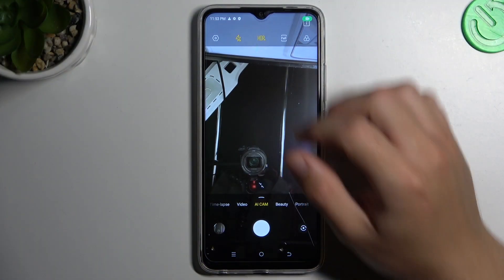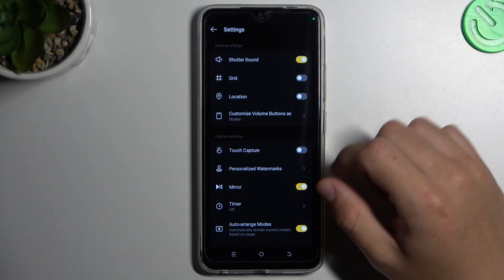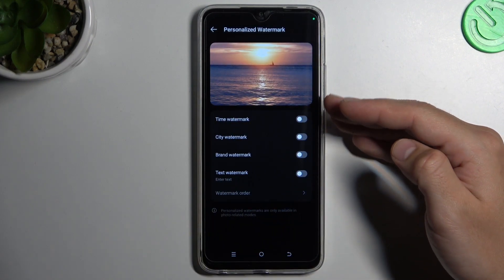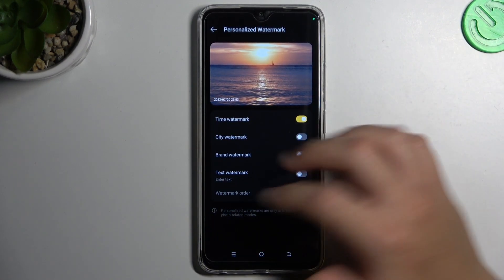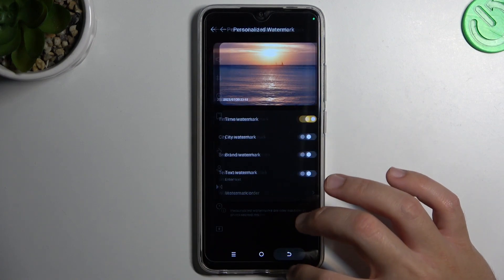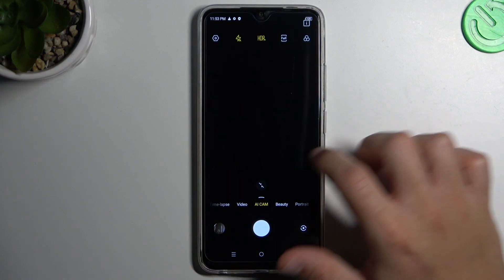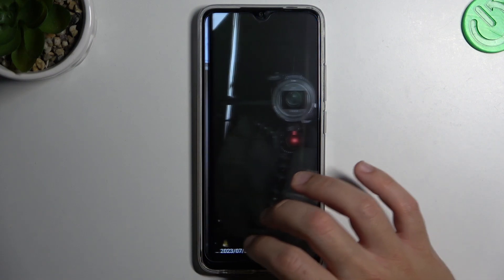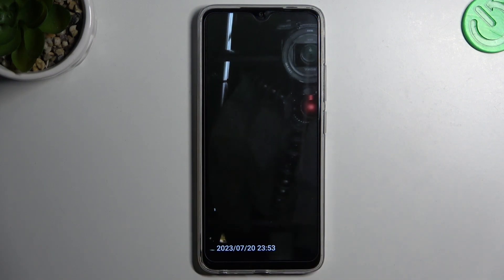How to Enable & Disable Camera Watermark on Tecno Spark Go 2023?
Discover how to customize your photos by enabling or disabling the camera watermark on your Tecno Spark Go 2023. This tutorial will guide you through the process, allowing you to personalize your captured moments.

How to Turn On / Off Camera Watermark on Tecno Spark Go 2023?
How to Enable or Disable Photo Watermark on Tecno Spark Go 2023?
How to Add or Remove Camera Watermark on Tecno Spark Go 2023?